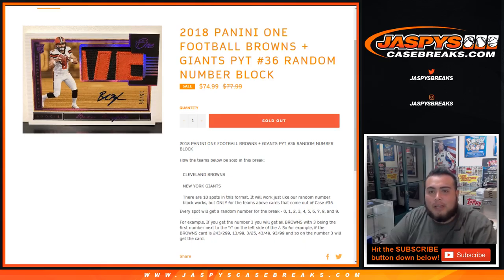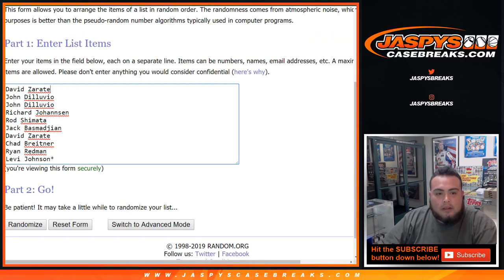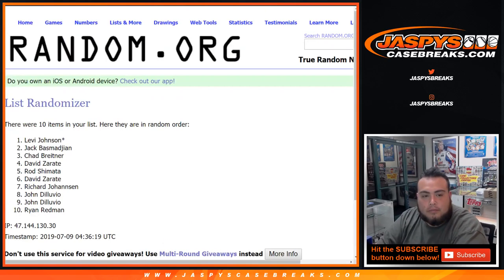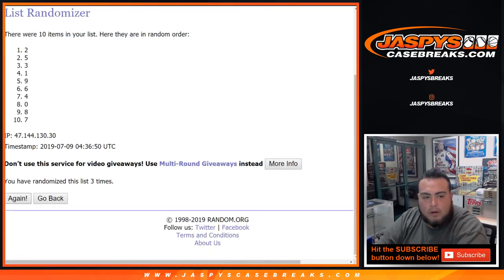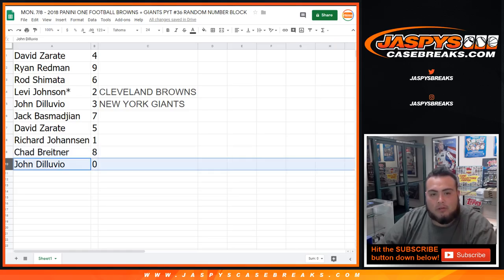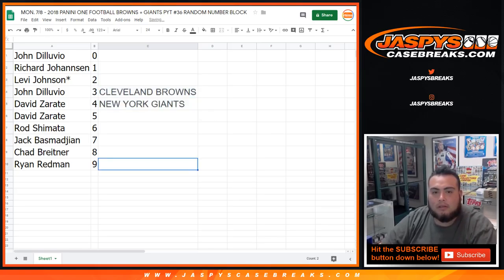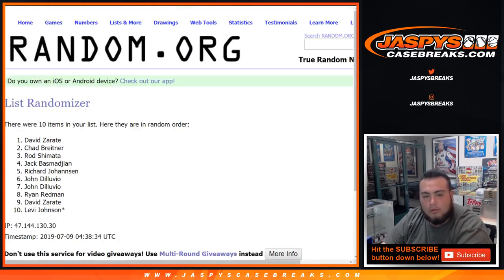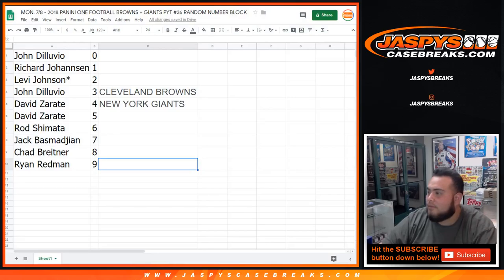MON. 7/8 - 2018 PANINI ONE FOOTBALL BROWNS + GIANTS PYT #36 RANDOM NUMBER BLOCK